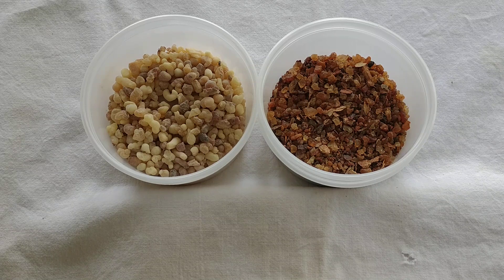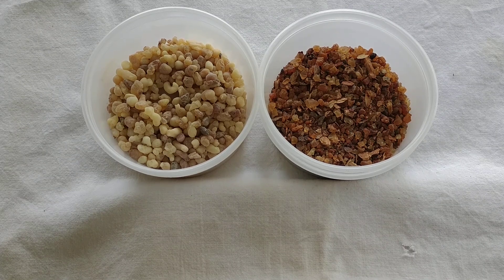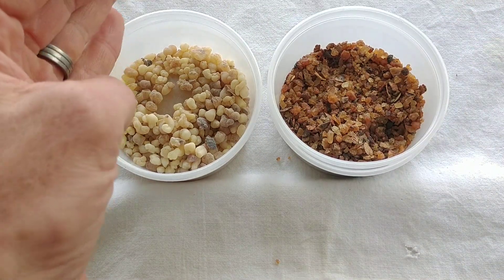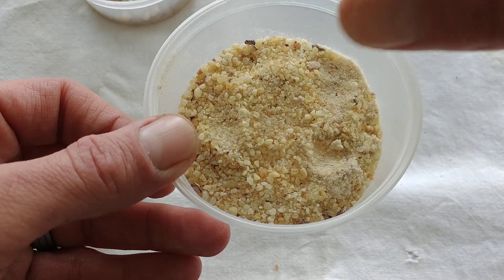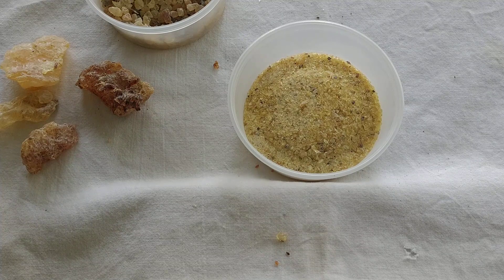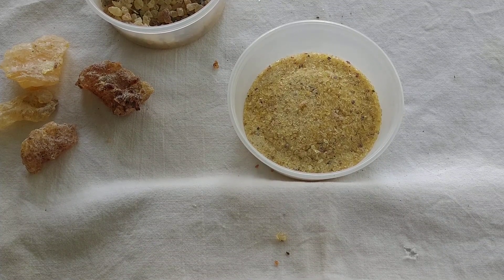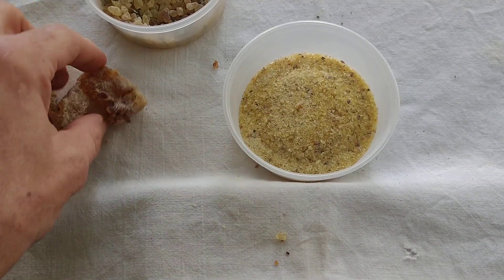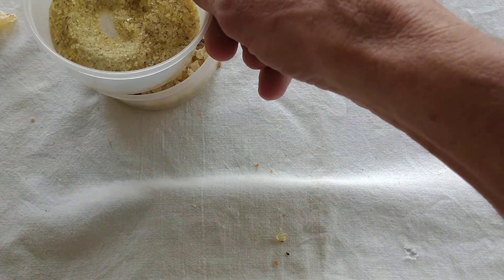Frankincense, Myrrh, Dragon's Blood: Ancient Remedies w/ Modern Science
Episode 2 - The Medicine in Plant Resins

Myrrh Oil benefits

Included below are links to medical and scientific research performed on plants resins.

Myrrh/Frankincense Resin Smoke

Frankincense benefits

Copal Resin Bone Cement

Copal Medicinal Study

Copal Smudge Study

Article about it's modern medicinal uses